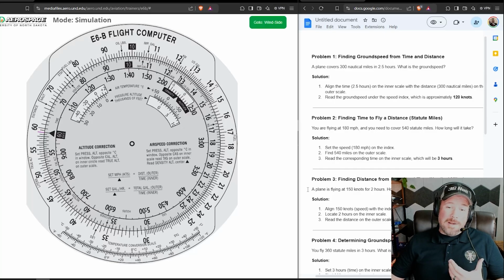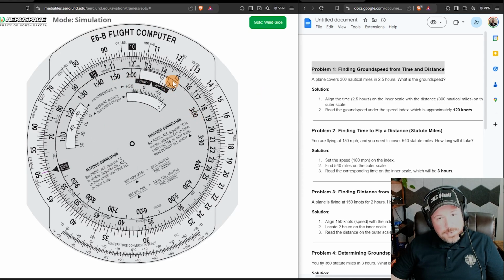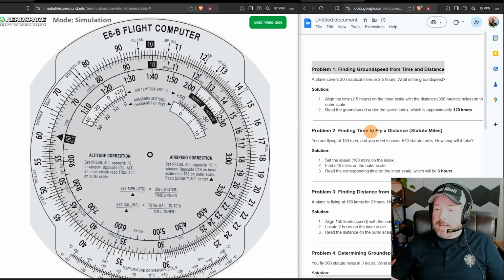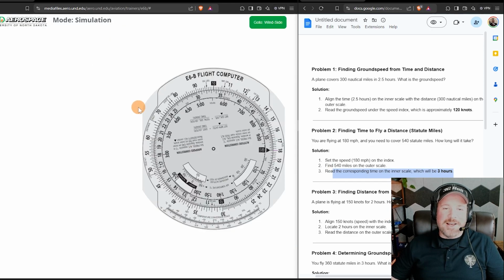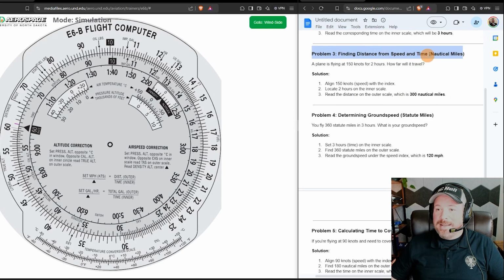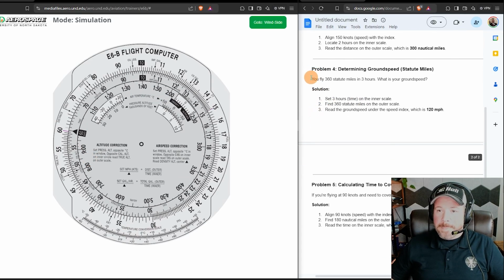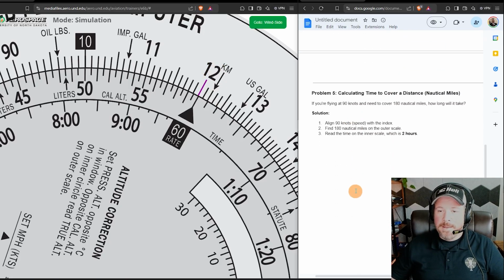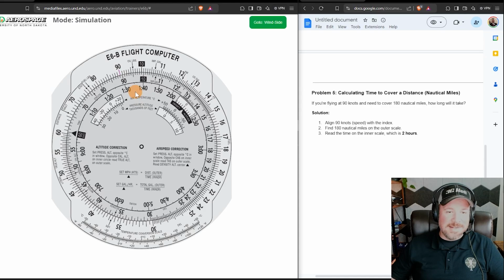Mastering Time, Speed, and Distance Calculations | E6B Flight Computer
Time, speed, and distance calculations are vital for flight planning and navigation. This video walks through practical problems using the E6B flight computer, preparing you for FAA tests and real-world flying challenges​.

Listen up… If you’ve dreamed of becoming a helicopter pilot and you feel completely overwhelmed or you don’t know where to start or even how to start? I got you!

Imagine the world where you:
🤩Can fly a sweet helicopter every day!
🤤Have the freedom to explore the skies and travel to remote locations
😍See breathtaking aerial views of landscapes out of your ‘office’ window.
🙋Can pursue diverse careers, including med-evac, tourism, firefighting, etc;
🤔Can be challenged daily and have an intellectually stimulating career.
🥰 Finally be able to date someone above your level 😅
📷 Can reach peak Instagram status with stunning aerial selfies.

The journey of 1,000 flight hours starts with just one click!

🔨Helpful Tools and Links:
If you're interested in learning how to fly helicopters, we would love to help you in any way we can.

🟢Here is our 21-Day Private Pilot Helicopter Ground School

✅The videos you will find on this channel are similar to videos you will find on channels like Helicopter Online Ground School, Helicopter Lessons In 10 Minutes or Less.

📚 Author & Expert 📚
Ryan Dale isn't just an instructor; he's a published author. His books, 'Helicopter Oral Exam Guide' (2006) and 'Helicopter Maneuver Manual' (2011), are testaments to his commitment to top-tier aviation education. He is currently working on his third book to be published very soon!